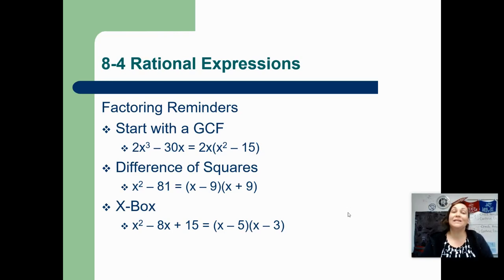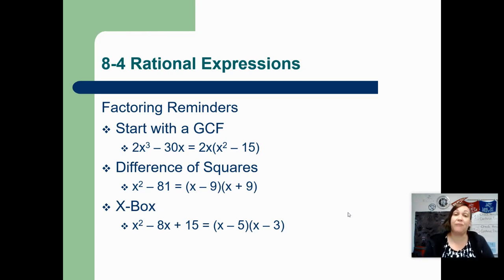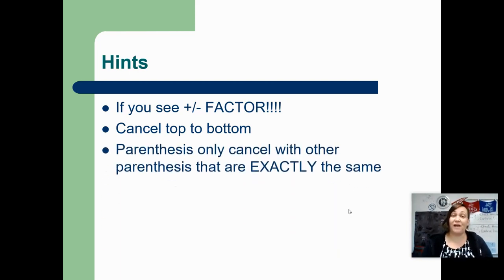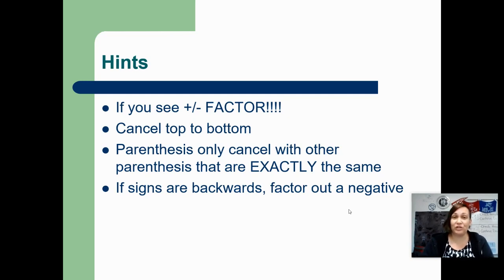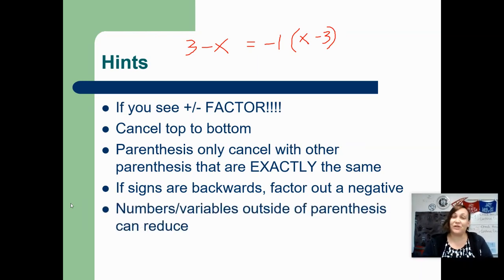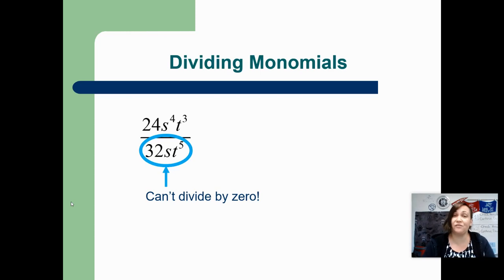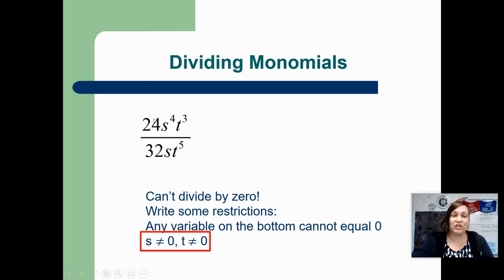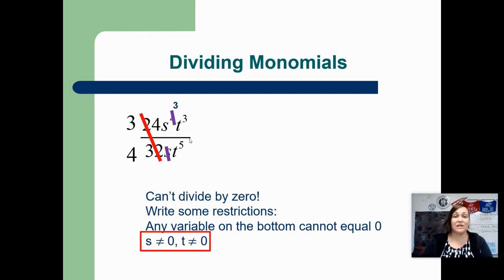4-26 Video 1 - Divide Mono